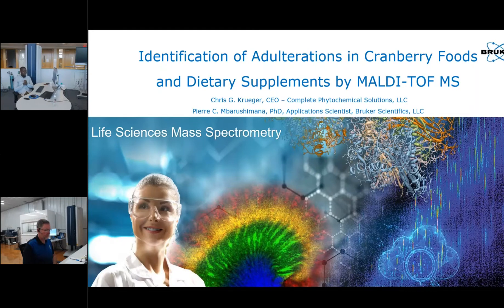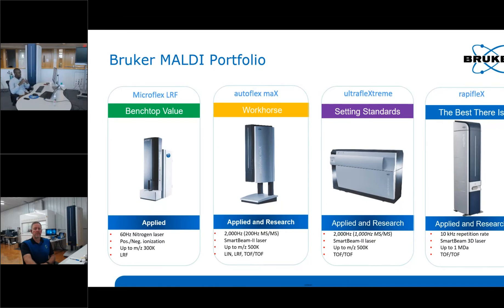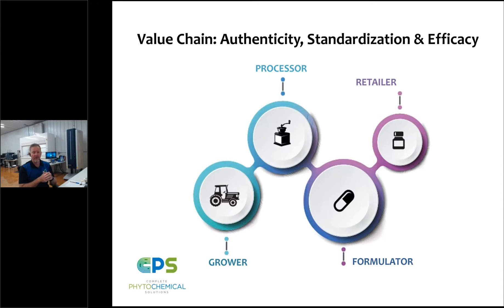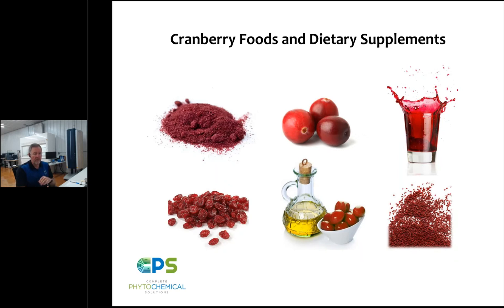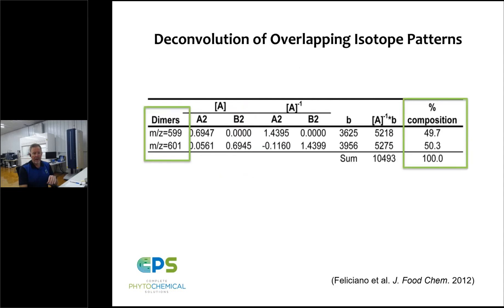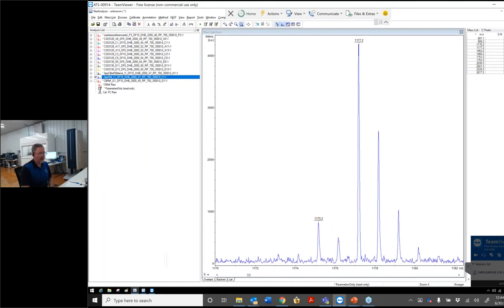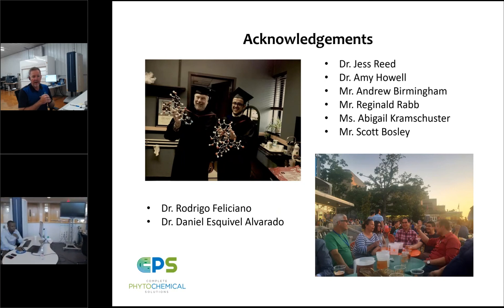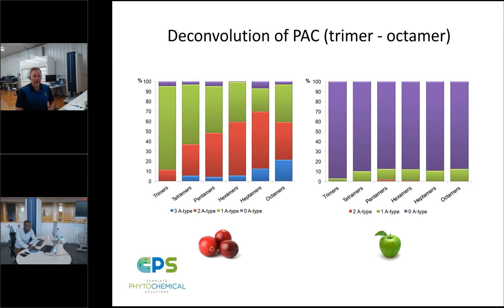Identification of Adulterations in Cranberry Foods and Dietary Supplements by MALDI TOF MS EDIT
Watch this live virtual demo from Complete Phytochemical Solutions and Bruker labs to see the MALDI-TOF MS workflows for authenticity analysis of cranberry products.  We will showcase several different Bruker MALDI instruments featuring advanced new technologies, explain the underlying principles of adulteration analysis and demonstrate the entire workflow from live data acquisition, to processing and interpretation.

Cranberry products are among most popular herbal dietary supplements, and their economic adulterations are a cause for a serious concern.  MALDI-TOF MS is an advanced analytic tool that provides several significant advantages over more conventional techniques, including unparalleled throughput and speed of analysis, as well as specificity and accuracy.  Join us for this virtual event to learn more.